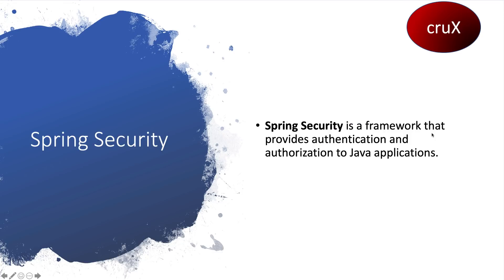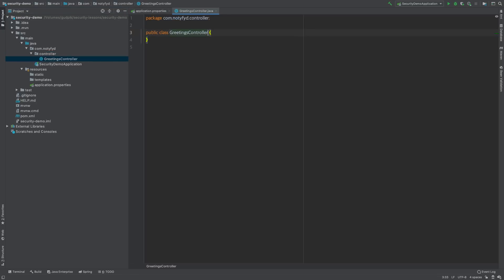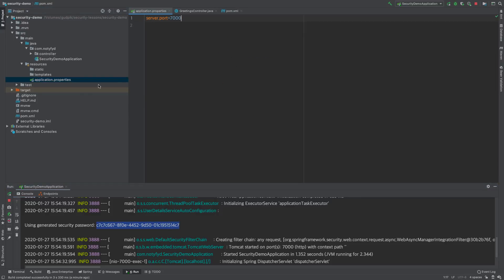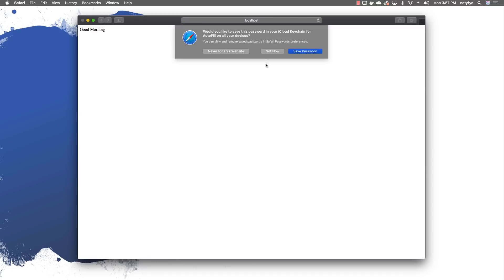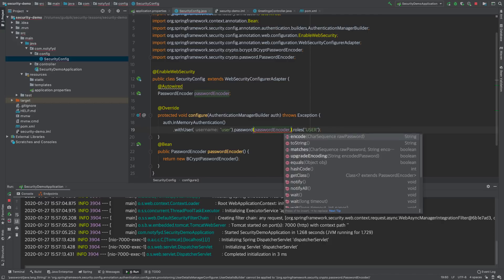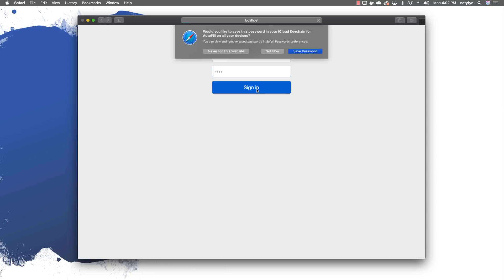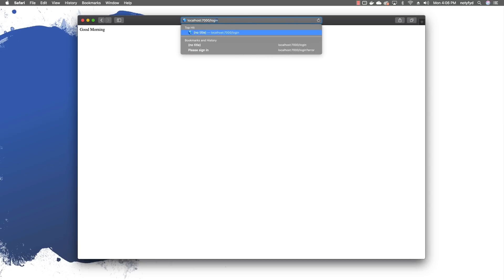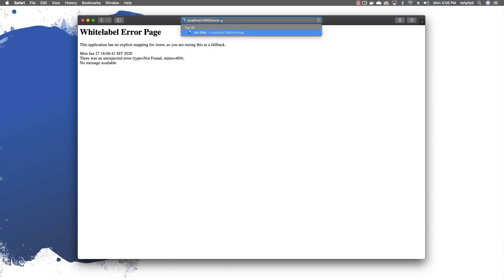Introduction to Microservices - Spring Security With Spring Boot - Lesson 1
This Video takes you through a simple implementation of spring security with spring boot. Learn about the Rest Controller implementation with and without Spring Security.